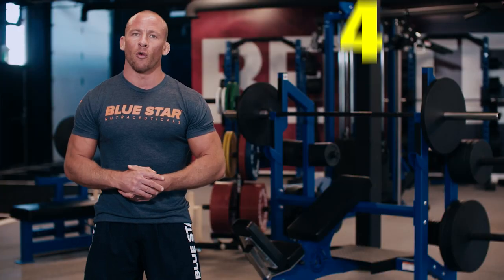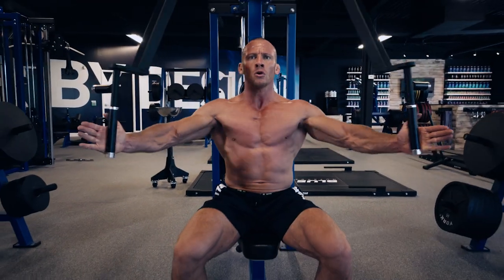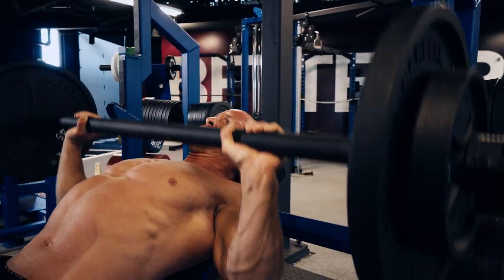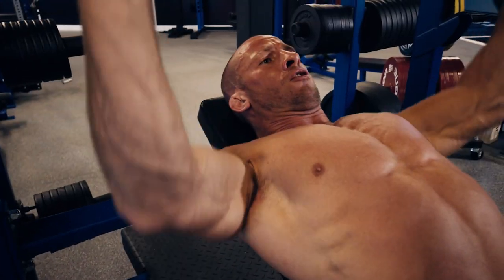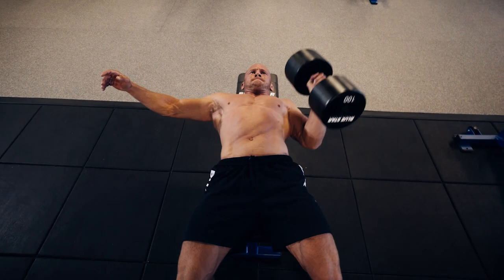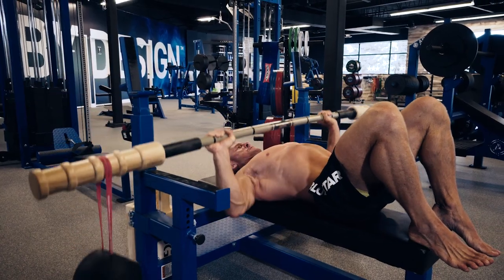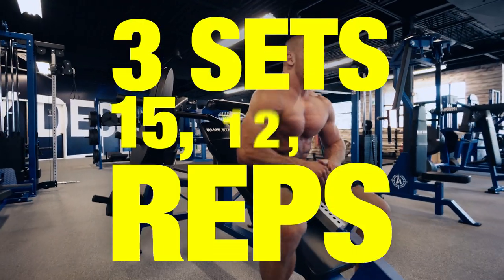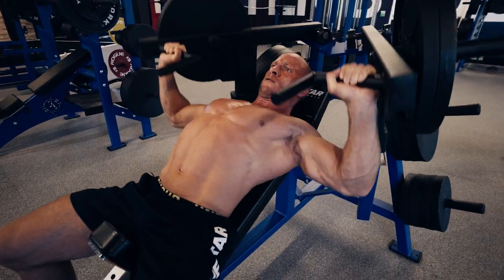International Chest Day Workout - 6 Best Chest Exercises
Hit any gym on a Monday night - and we can pretty much guarantee every bench is being used.

It’s International Chest Day - and it’s a weekly ritual for the bros.

Today, Blue Star Nutraceuticals Pro-Trainer Joel Paquette is here to put you through an intermediate level chest workout. So chug back that P.P.K.™ and get to work.

For this workout, Joel will be performing 4 sets in linear fashion, and finishing off with a super-set. I’ll be staying in the 8 to 12 rep range for a focus on muscle hypertrophy, and taking 2 minutes between each set.

For the eccentric portion of the lift - the lowering - go slow and controlled. For the concentric portion - the lifting - be explosive.

For each exercise - Joel likes to leave a few reps in the tank on the first couple of sets - then aim to hit failure on the last 2. This allows him to work up safely - and get a better idea of what weight he will be using to hit failure in the proper rep range.

And since we're in the Blue Star Nutraceuticals state-of-the-art facility - Joel will be throwing a few modern day training tools into the mix.

As always, ensure you get a good dynamic warm-up to begin.

Exercise 1: Incline Bench Press with an Axel Bar - 5 sets, 12, 10, 8, 8, 6 reps

Joel likes to always start out with a compound movement. There are some guys who like to pre-exhaust a muscle with a less demanding exercise - but he prefers to go heavy and hard at the beginning. I also feel that sticking to a compound movement allows you to progressively overload your muscles more efficiently, allowing for better progress.

Keep your shoulders back, take a grip just wider than shoulder width, and bring the bar down to just below your chin to your upper chest area. And press it back up to just short of lockout. We want to keep constant tension on the muscle here - just like a piston in an engine, no pausing, constant movement.

Once your 4 sets are complete move onto exercise 2.

Exercise 2: 1 Arm Dumbbell Presses, 4 sets, 12, 10, 8, 8

This is one of Joel's favourite chest exercises. Moving away from your typical 2 arm dumbbell press - to using 1 arm at a time - really forces you to stabilize your core.  Grab a dumbbell, lay back and make sure you have a good foundation set, and your core is braced and tight. Drive that dumbbell up with explosiveness. If you're new to this movement - start with a light weight until you get the hang of it. The last thing you need is that dumbbell getting loose and coming down on your chest.

Exercise 3: Pec Dec Flyes, 3 sets, 15, 12, 10

Next up - machine flyes. Keep your elbows fairly locked, and squeeze your chest hard. It should be your chest moving the weight, not your shoulders and arms.

Exercise 4: Earthquake Bar Bench Press, 3 sets, 15, 12, 10

This bar is an excellent training tool. It’s made out of bamboo and conducts and targets kinetic energy - helping to heal and stabilize muscles and allow for healthy joint function. It’s get for rehab and pre-hab to avoid injuries. You simply tie weights around the bar with bands and it’ll shake like crazy throughout the movement. If you don’t have one available - use a regular barbell for this exercise.

Like with any flat bench press - keep your shoulders back tight to the bench - and grip just wider than shoulder width. Slow controlled eccentric, and an explosive concentric movement.

Exercise 5A: Incline Machine Press, 3 sets, 15, 12, 10

Finish up with a super-set of incline machine presses and fat bell flat flyes. Complete them back to back, with no rest period, and then take 2 minutes of rest between each super-set.

Again - slow eccentric, explosive concentric - and keep your shoulders back against the bench.

Exercise 5B: Fat Bell Flat Flyes, 3 sets, 15, 12 10

Using fat bells here instead of dumbbells. If you don’t have access to these, regular dumbbells will be just fine. Fat bells have the handles inside the weight, allowing for equal weight distribution and a greater range of motion.

Keep your elbows fairly locked, stretch down and bring your arms up. If you’re struggling with this exercise - just Think about hugging a big tree. you want to really squeeze your pecs. Avoid lowering the weight below your shoulders - that will cause unnecessary strain.

And that’s a wrap. I’d suggest throwing in 15 minutes of hard conditioning work at the end. Prowler sled, tire sledgehammer smashes, farmer walks, kettlebell swings, battle ropes, whatever works for you - Just go hard and all-out.